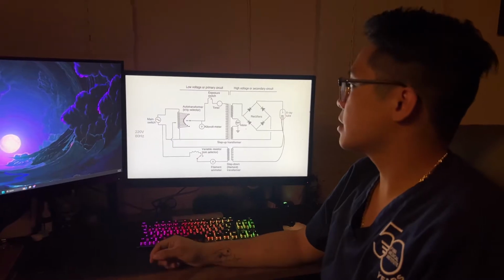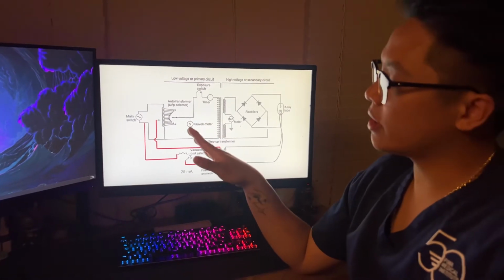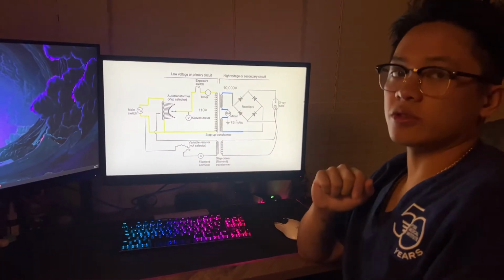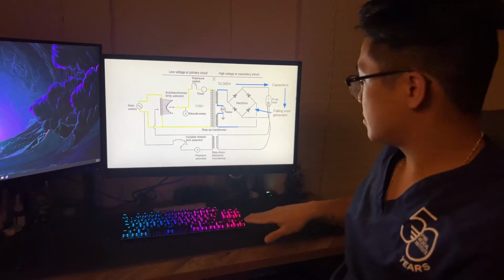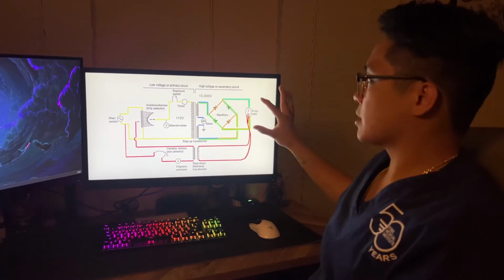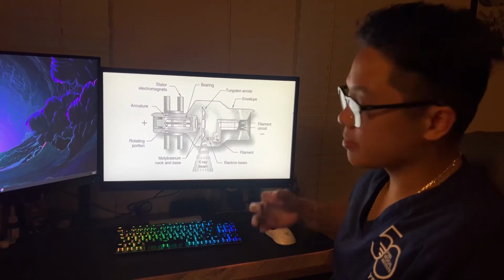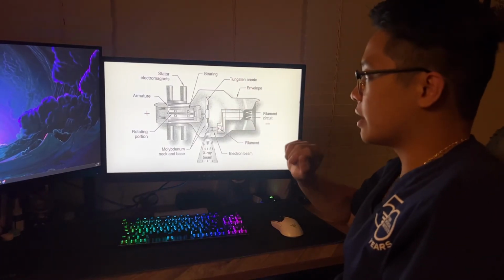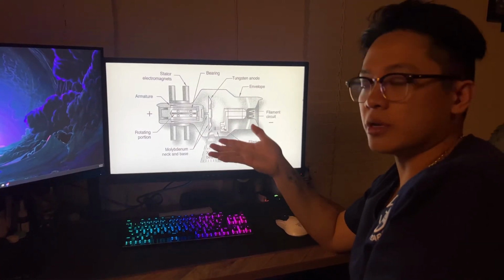PIMA Radiography / X-Ray Circuit Project